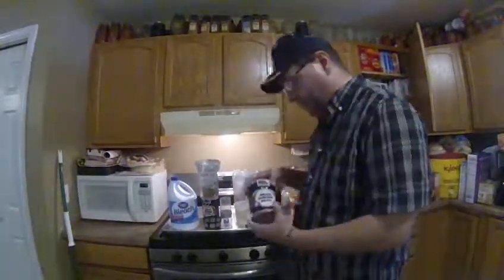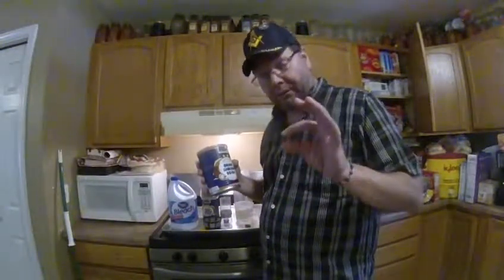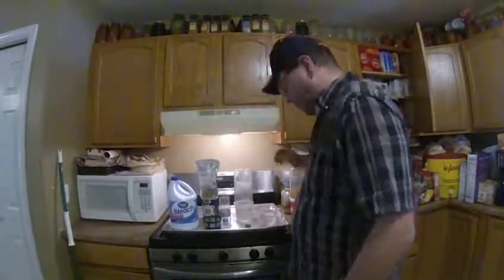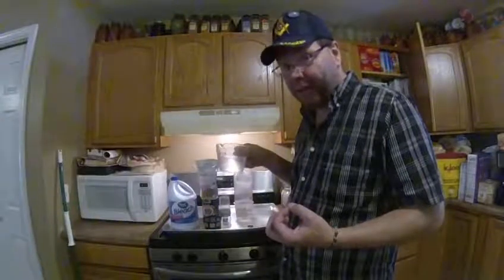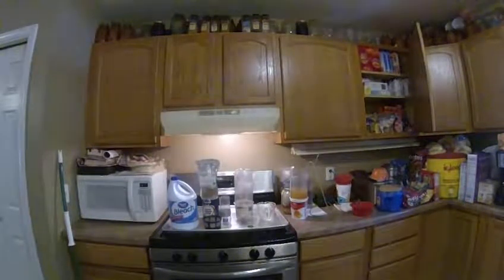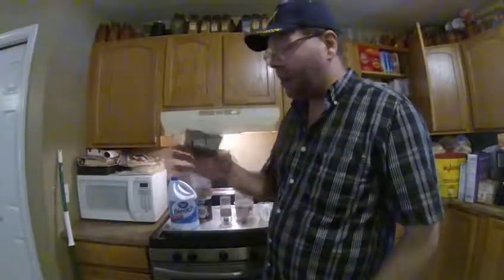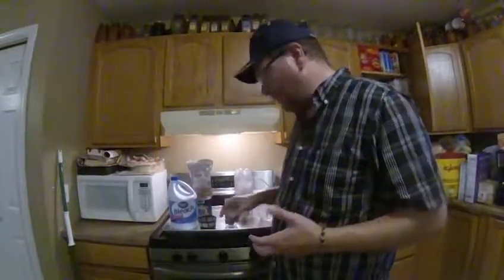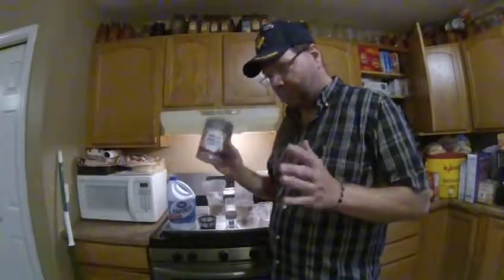Decapsulating Brine shrimp eggs. PART 1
Brineshrimpdirect.com